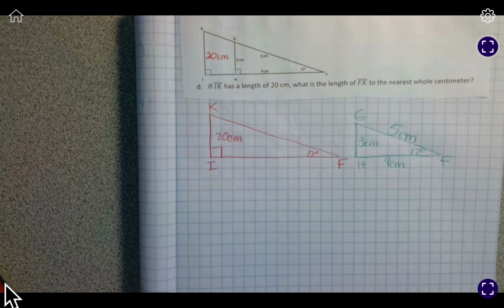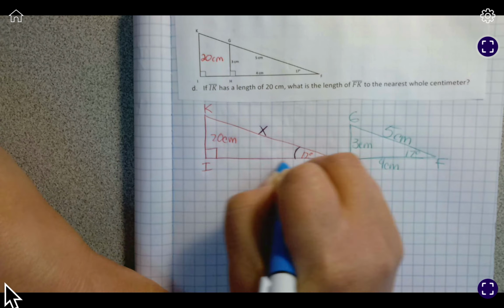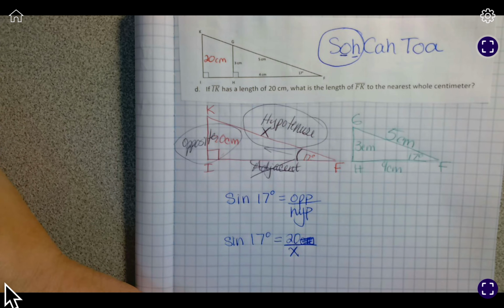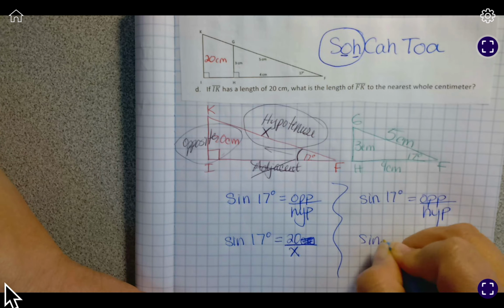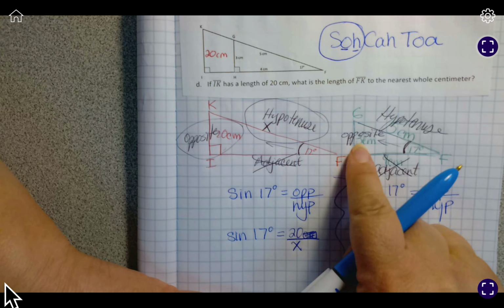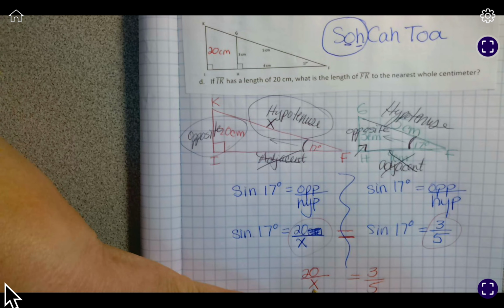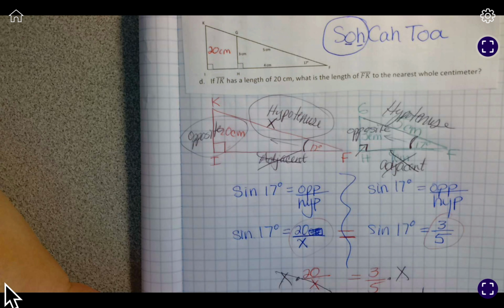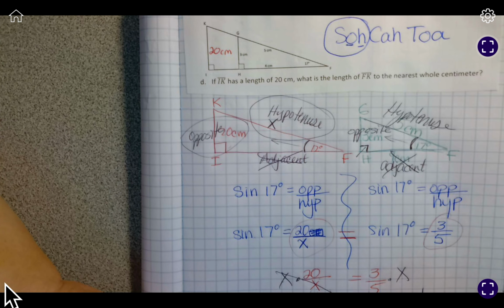Math 2 Benchmark 2 Problem 4